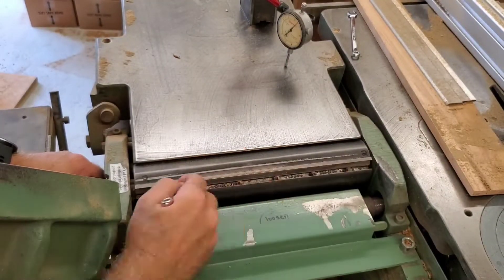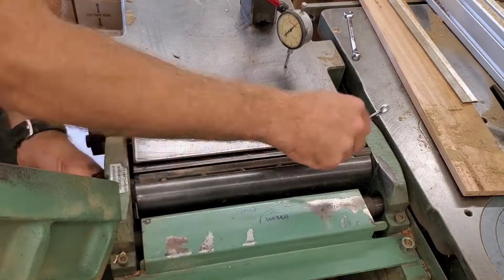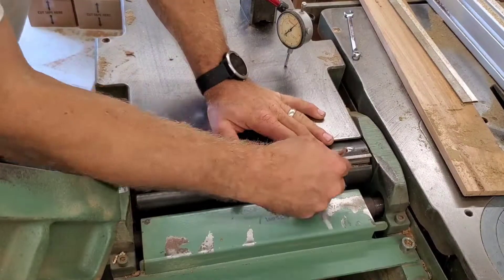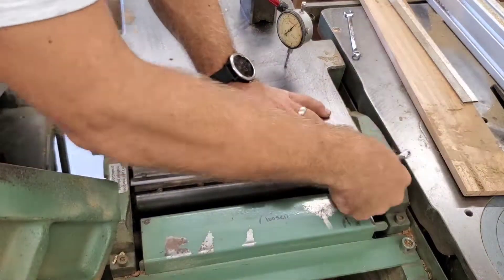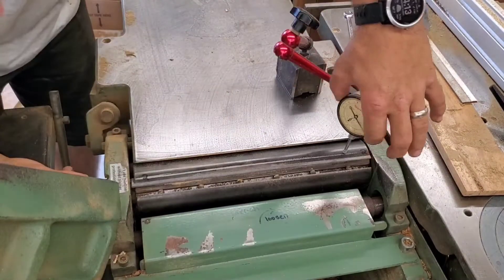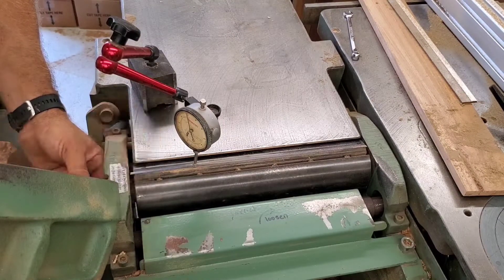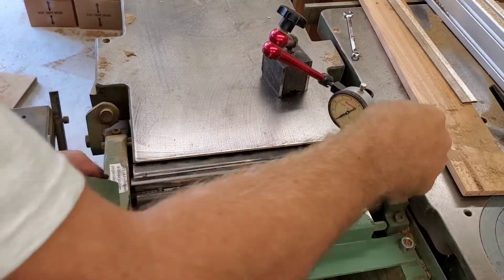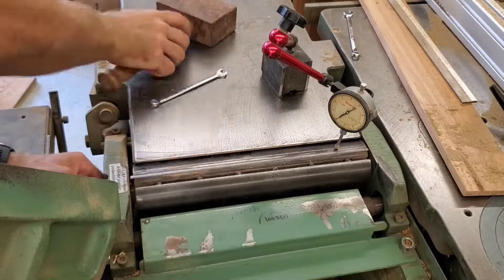Setting jointer knives in a spring backed cutterhead using a dial indicator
This style cutterhead has a spring that pushes up on the bottom of the blade which keeps the blade from dropping down into the pocket.  After removing the old blade, I'll set the new one in place and eyeball the projection height, making sure it's too high (as opposed to too low).  While holding it in place, I'll gently snug the two outer gib screws.  I want just enough pressure to keep the knives from popping back up.

With the blade barely secured, I'll set the dial indicator up on one side and zero it off of the head.  I'll roll the head and read the projection on the tip of the cutter.  With the spring style knife holder, you have to start high and work your way in.  I gently tap the edge down with a wood mallet until I get the read that I want.  Gently being key because you can fracture the edge of the blade if you hit too hard.  I do end up having to loosen then gib screw on that side just a bit to get the blade to go down easily.

I then move the indicator to the opposite side and repeat.  Last, I'll recheck the original side and make any final tweaks.  There's usually .001"-.002" adjustment necessary here.  Once that's good, I'll tighten down all of the gib screws and on to the next blade.